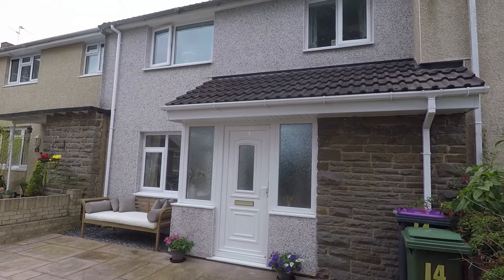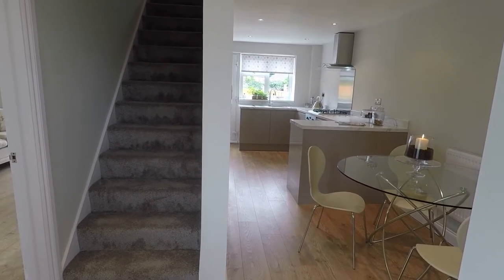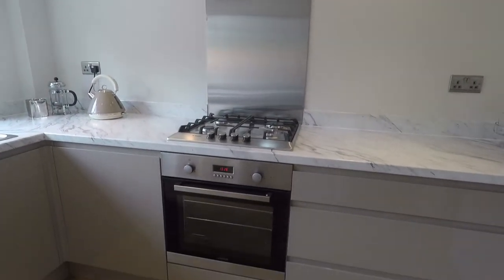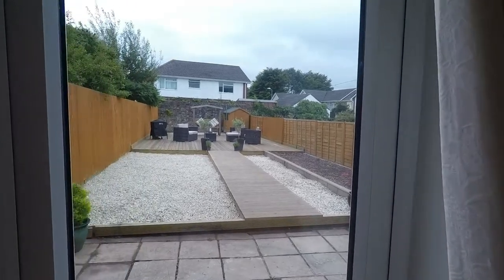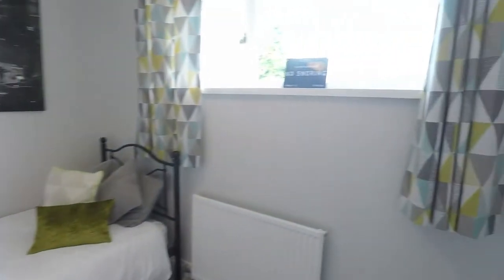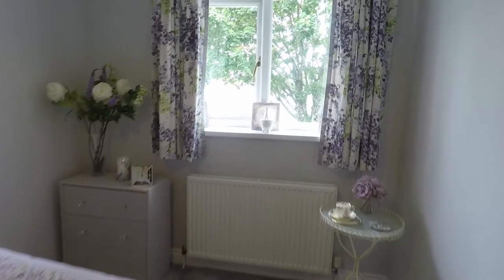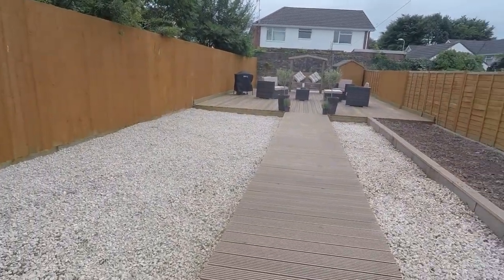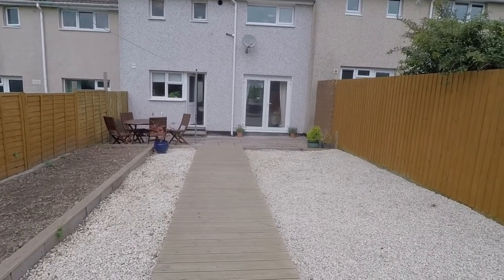Pinkmove Virtual Tour of 14 Holly Lodge Road